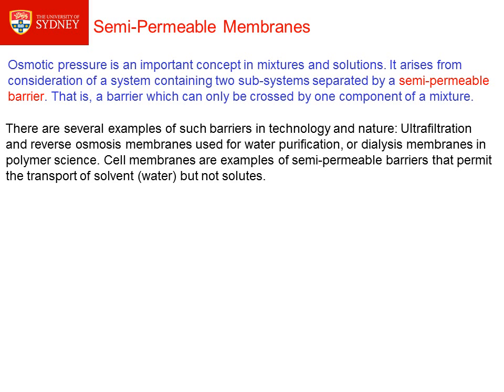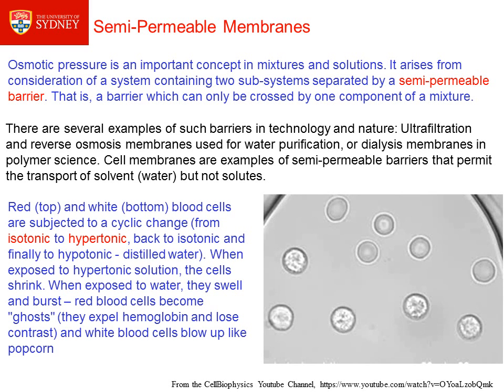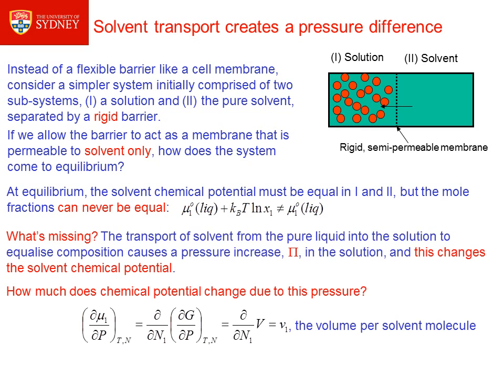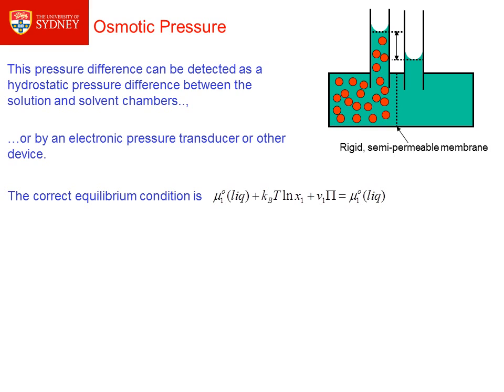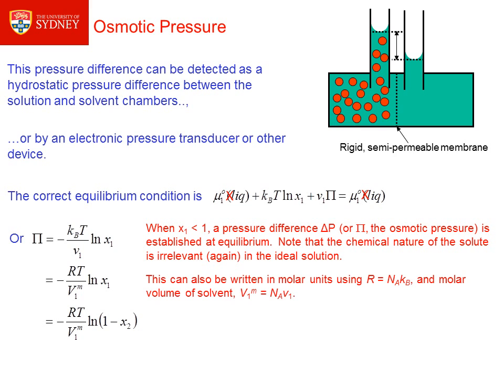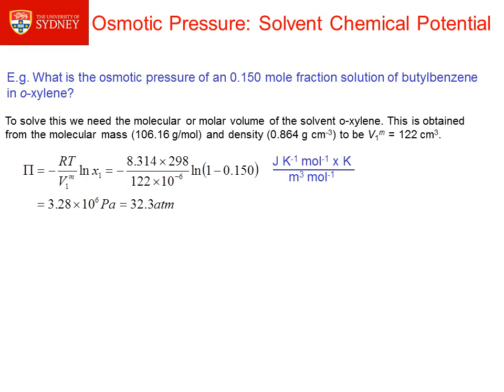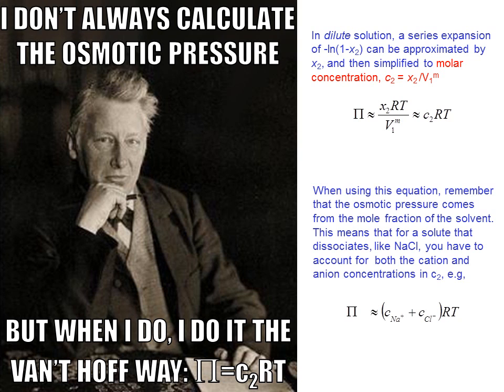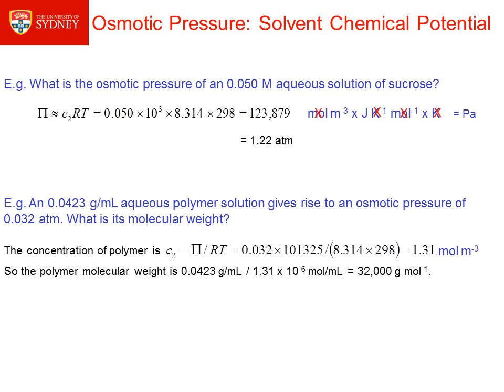2402 W5 video